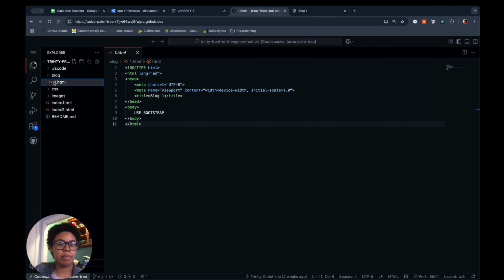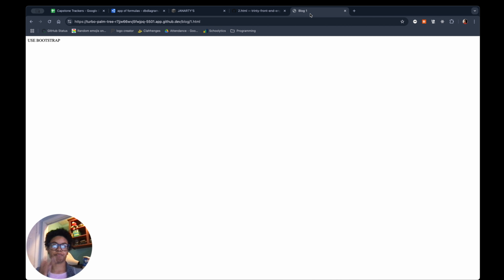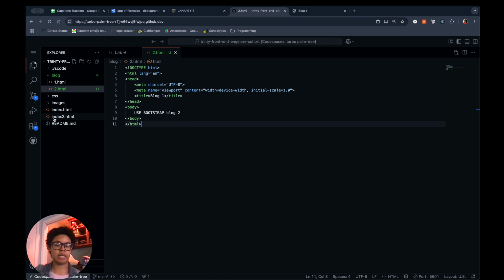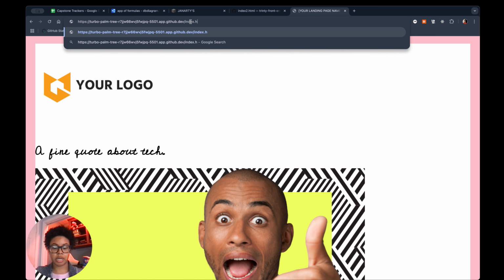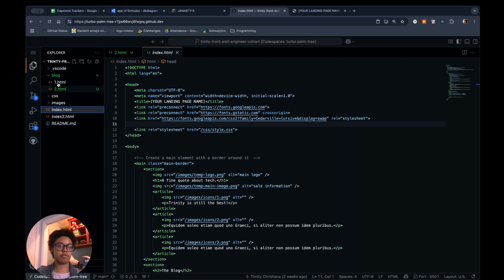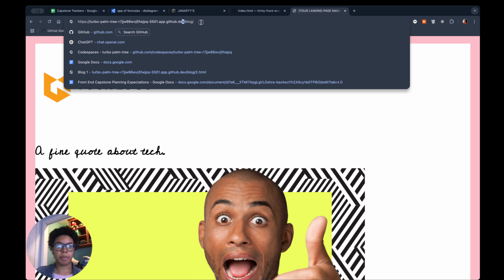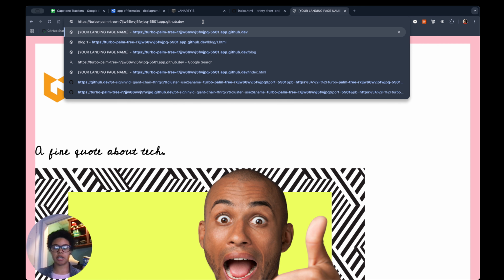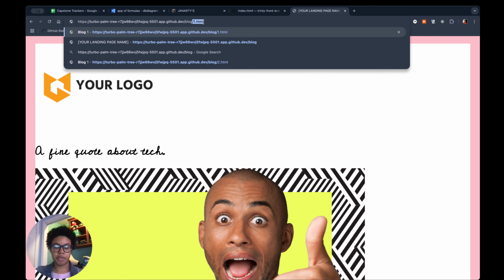Session 2 Homework: Live-Preview blog.html Edits in VS Code (No Linking Yet)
In Session 2 we haven’t covered HTML linking yet, but some of you wanted extra practice styling text on a separate page. This quick demo shows how to open blog/1.html with VS Code’s Live Server so you can see your CSS changes in real time—no new repo or branches required.

What you’ll see:
- Why Live Server defaults to index.html (and how to fix it)
- Opening blog.html directly (even though we haven’t linked to it yet)